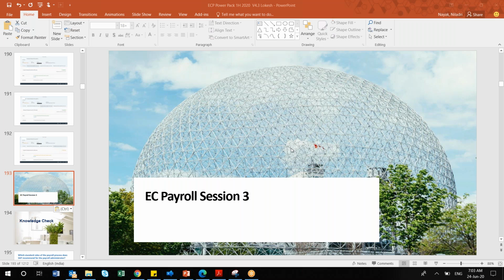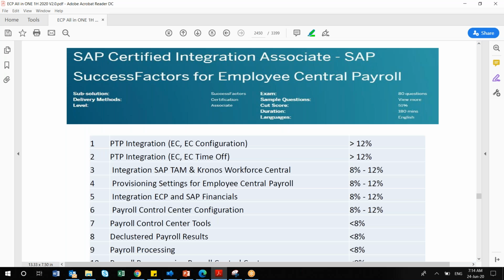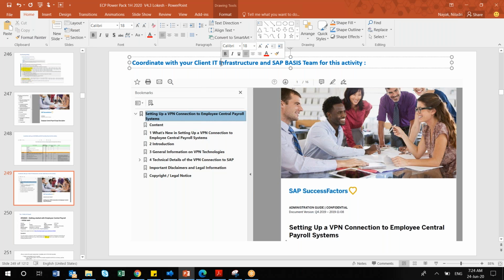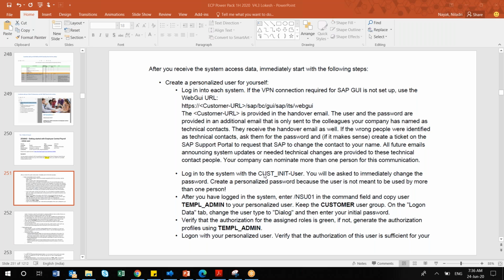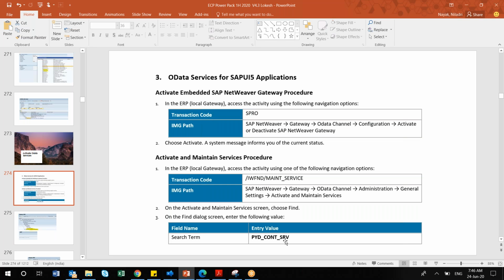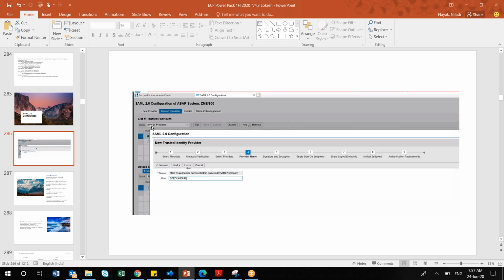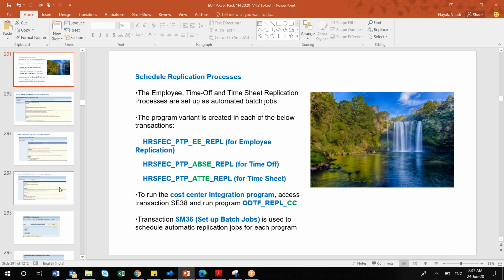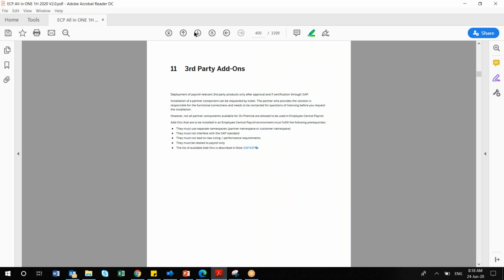Mentor Hours | Employee Central Payroll (ECP) | S2 | EP3